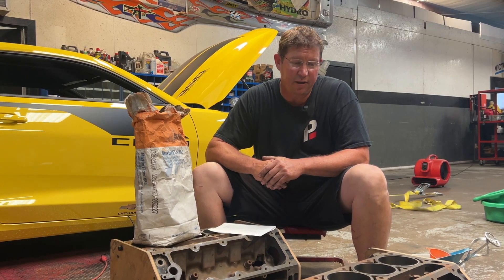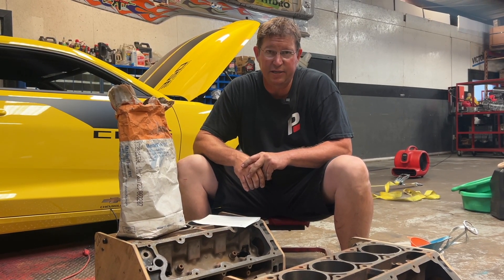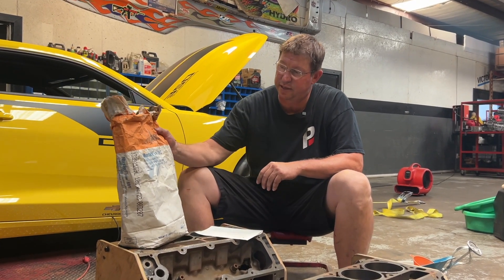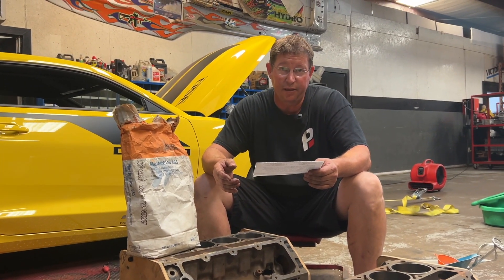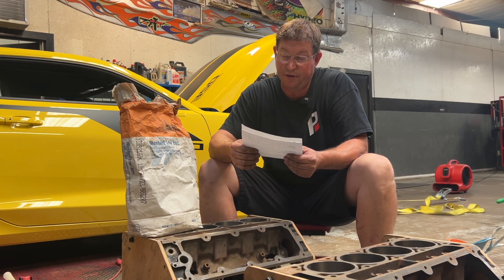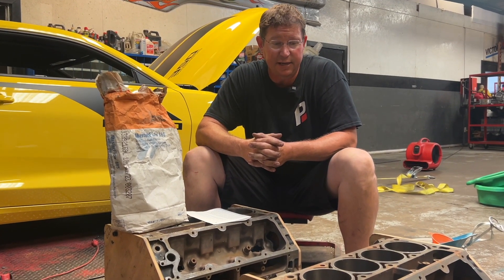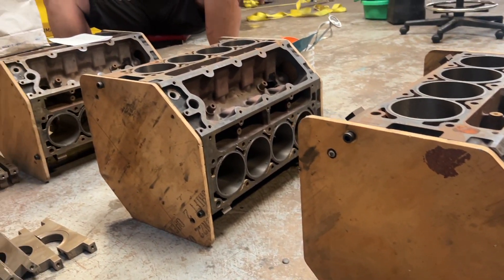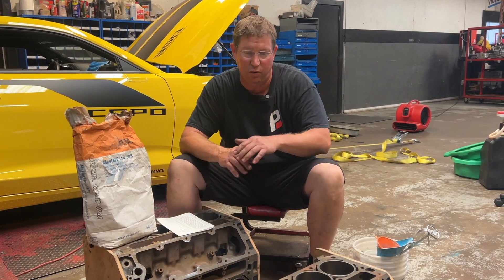Overcoming fears associated with concrete filled engine blocks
Boostline's Evolution of the Iron block 5.3L LS Engine block.  Lets discuss how BoostLine Performance has overcome what was previously thought impossible, allowing budget-friendly iron blocks to reach big-block displacement figures while maintaining reliability, even under high-horsepower applications.

The 454 Evolution process allows 5.3L iron blocks to accommodate a massive 4.185" bore - an incredible 0.280" increase over traditional maximum bore sizes
This advancement enables builders to achieve 454 cubic inches from these previously limited platforms